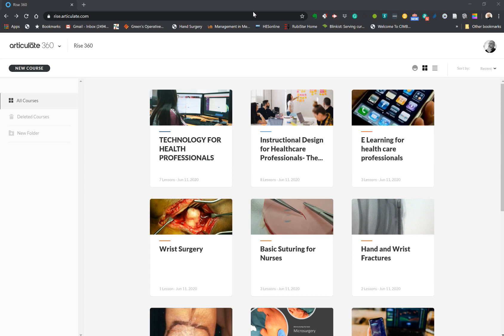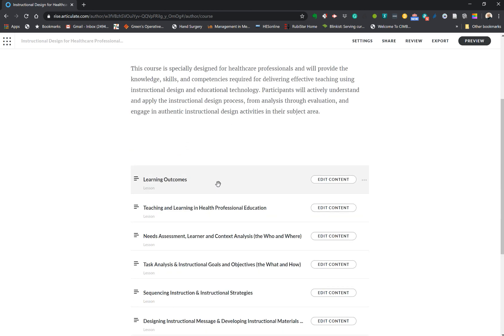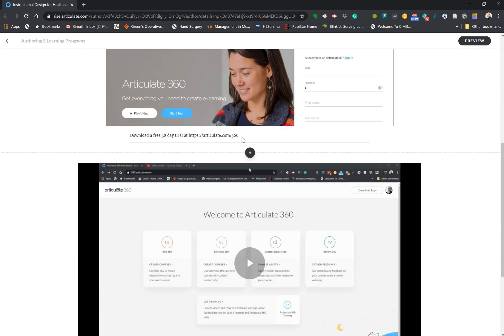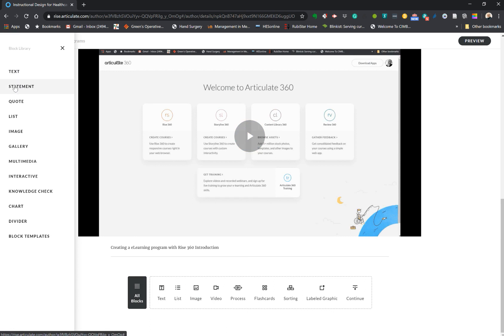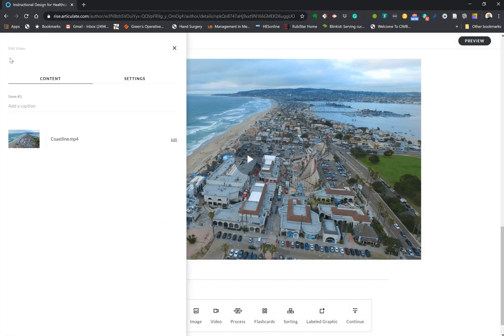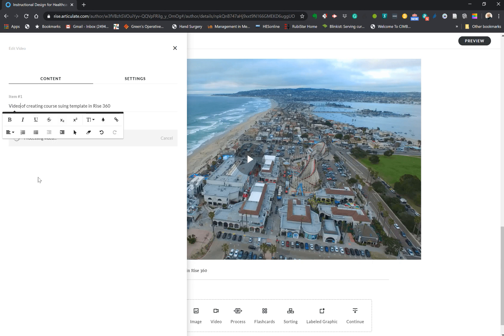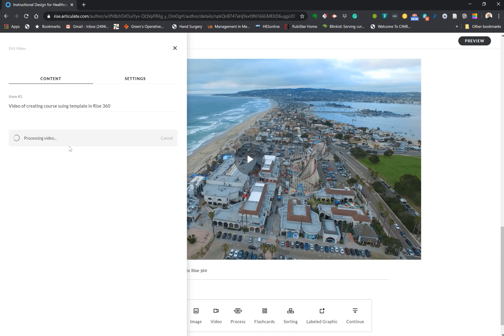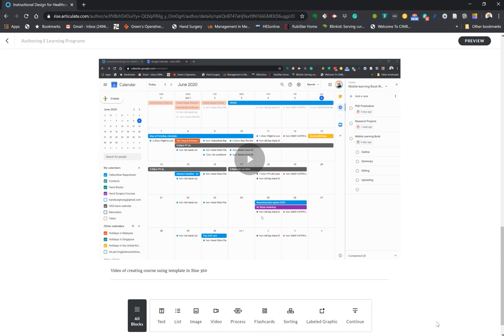Editing Content of lesson in Rise 360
Adding video file in Rise 360 to a lesson